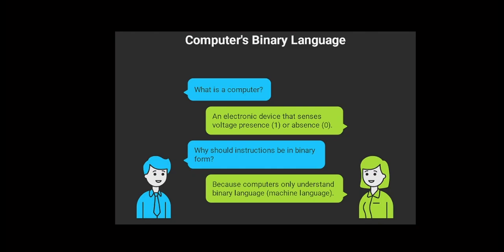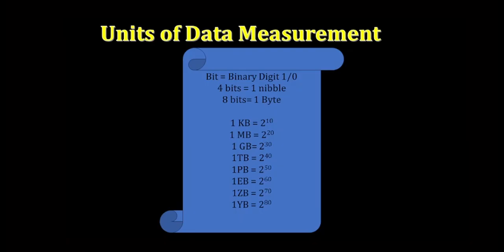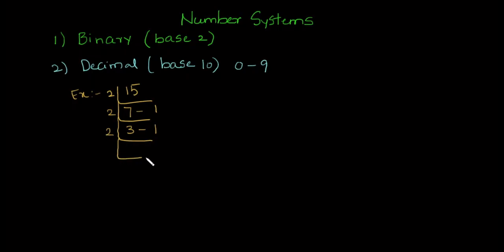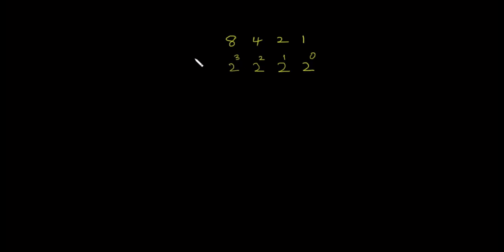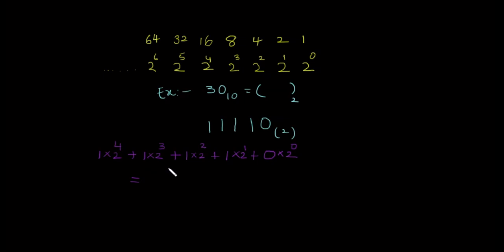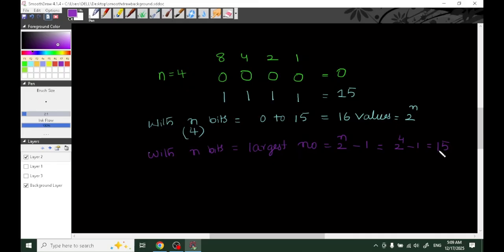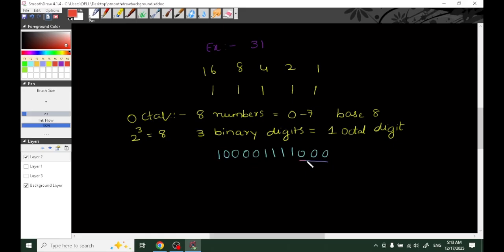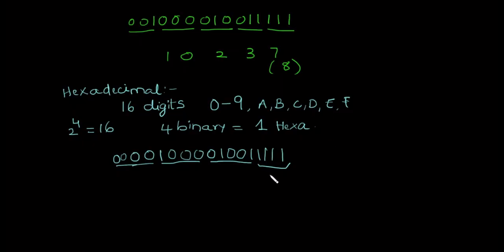3️⃣ Introduction to Number Systems | Programming Foundations – Lecture 3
Decimal to binary binary to decimal conversion. octal and hexadecimal number systems